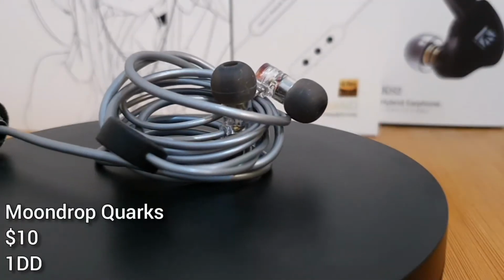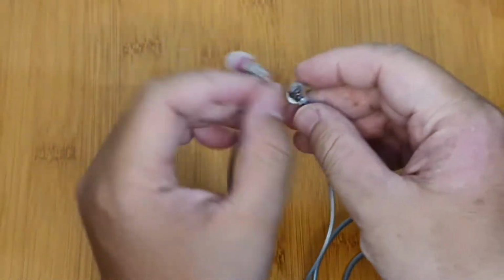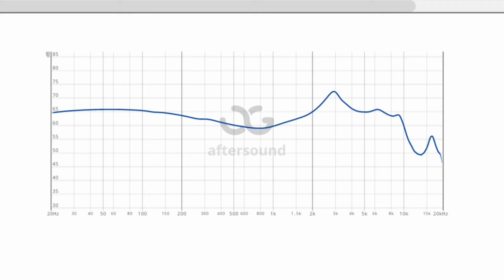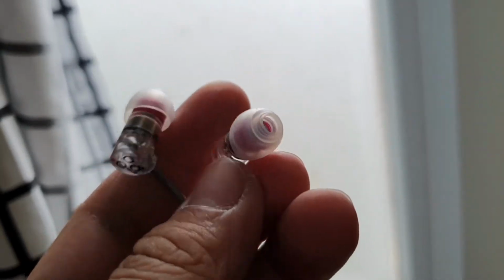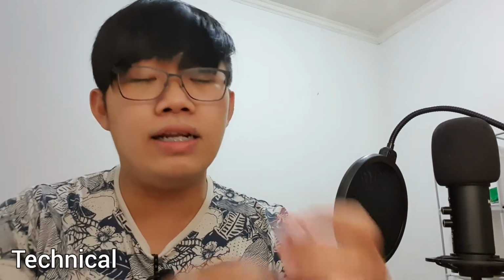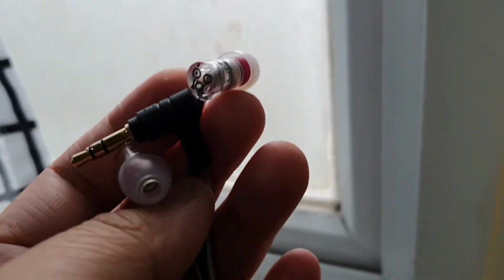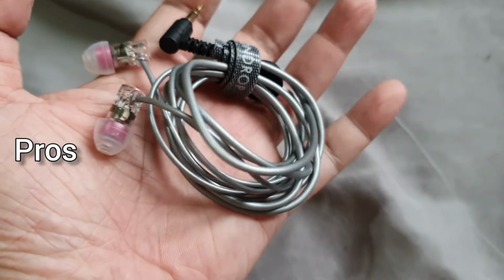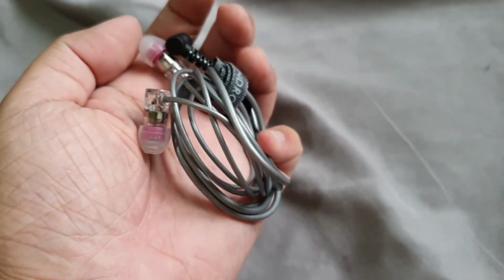MOONDROP QUARKS REVIEW (ENGLISH) $10 VS TRN MT1 VS KZ EDX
Musician: LiQWYD

see my measurement in :
aftersound.squig.link
(special thank you to super*review)